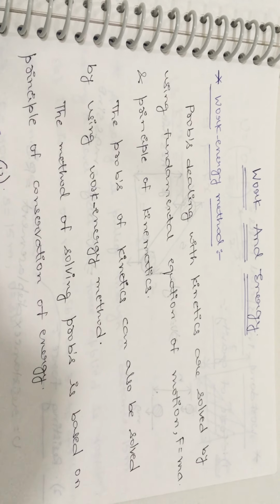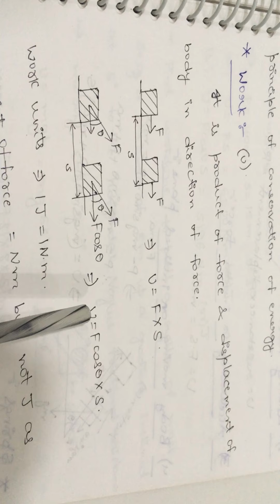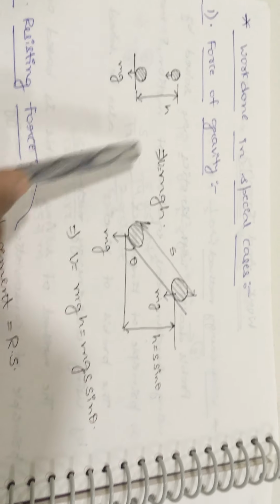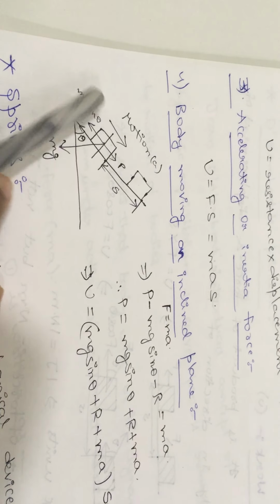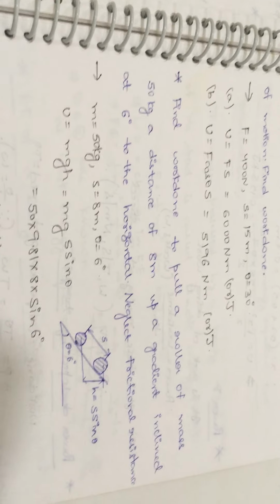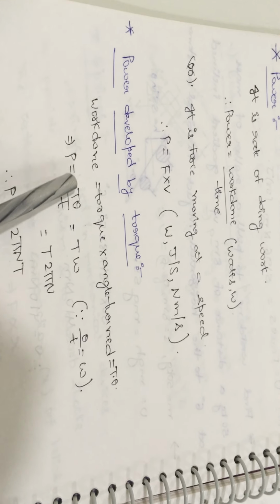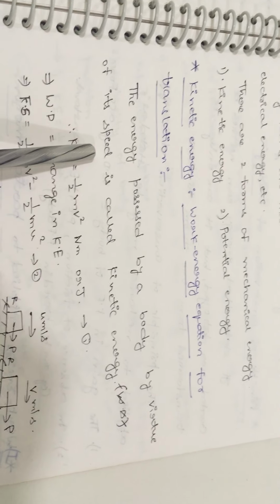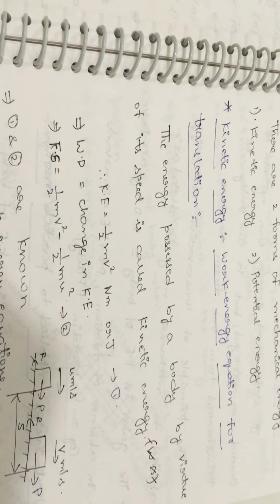Work energy method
Work,energy,power,principle of conservation of energy and problems...